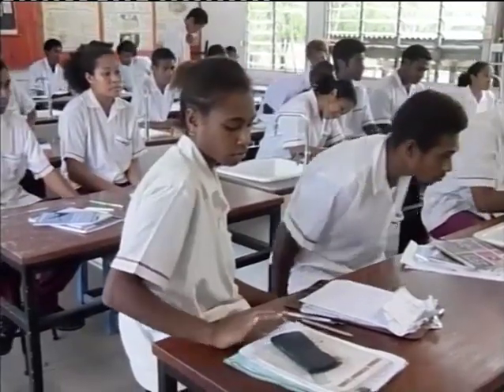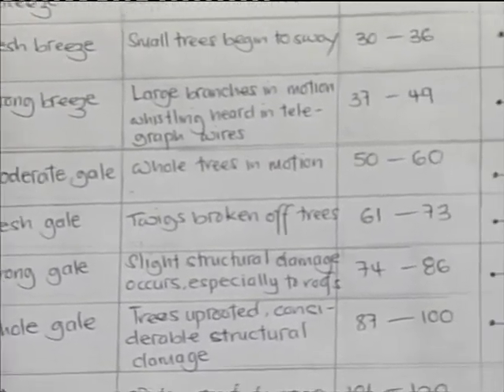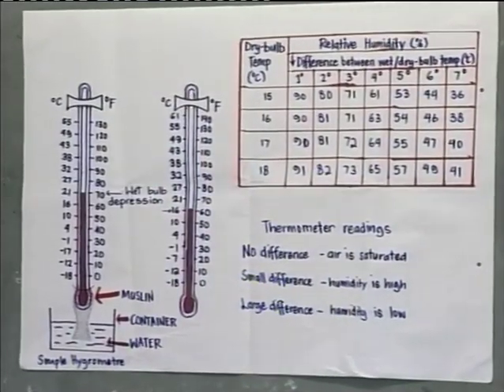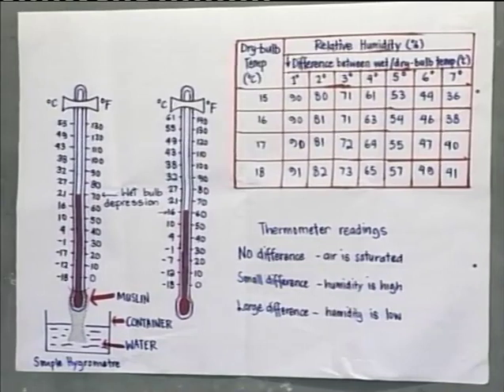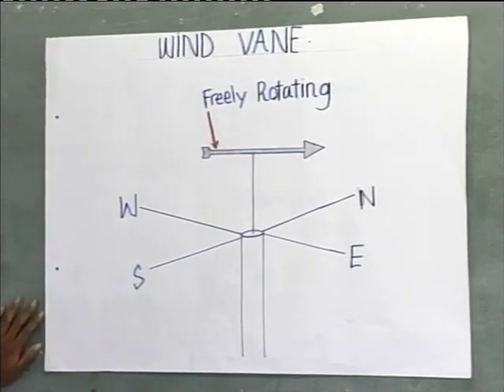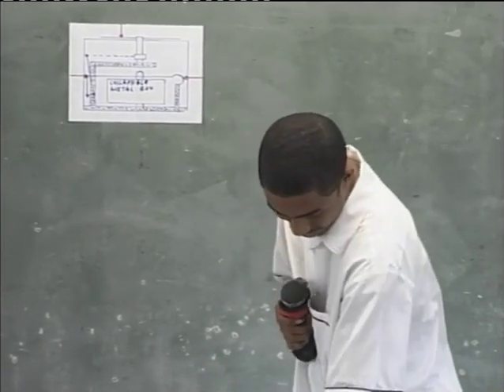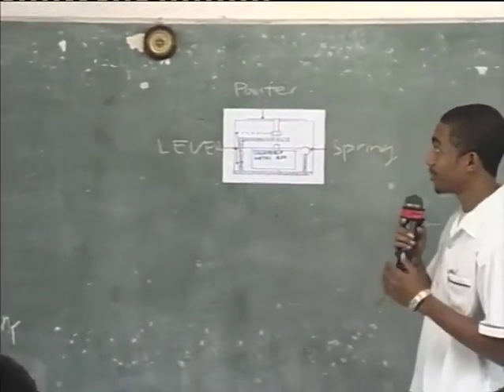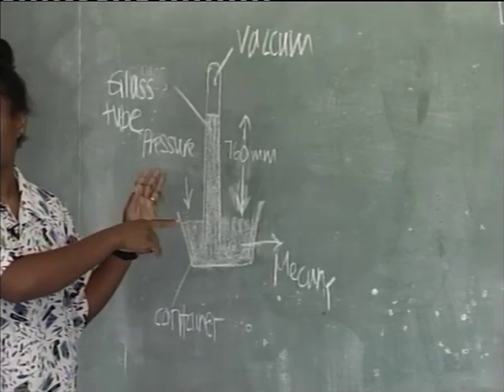11 Geography 99